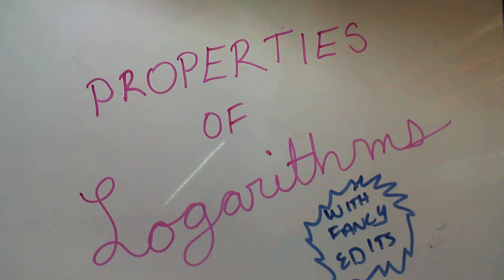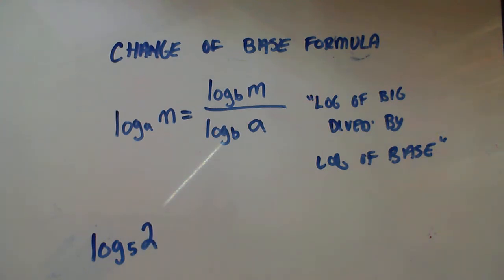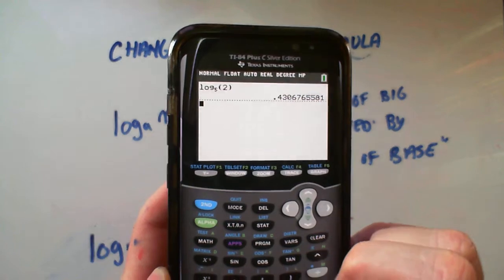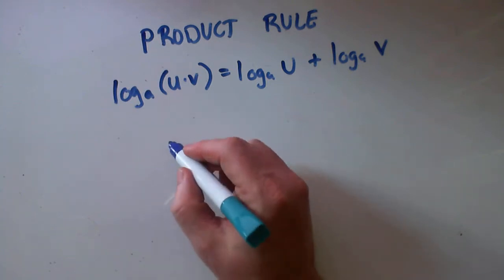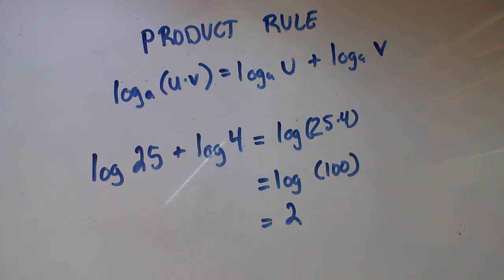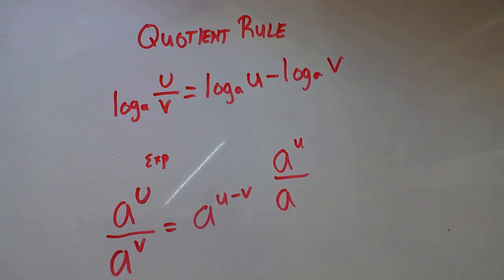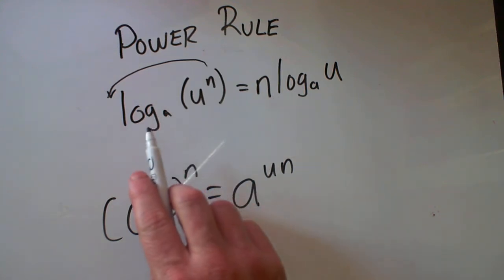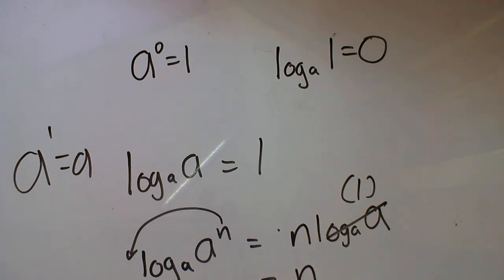Unit 4 vid 7